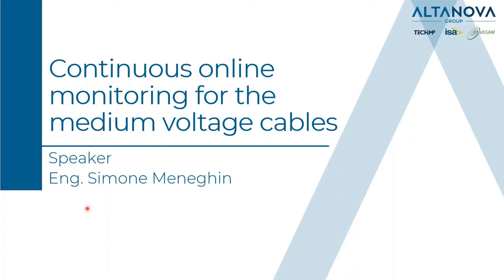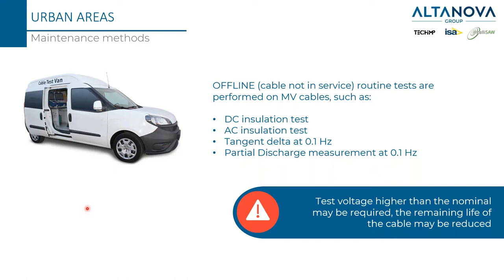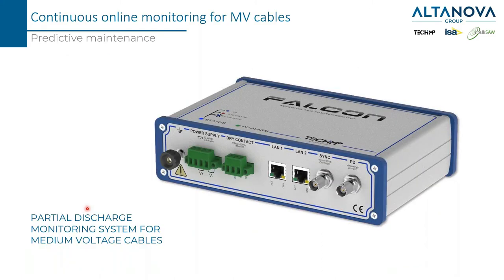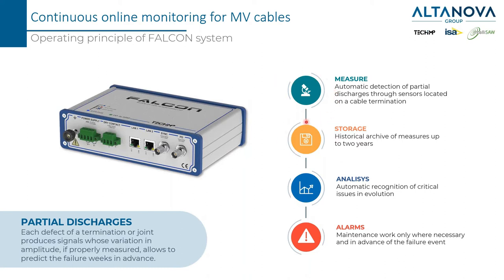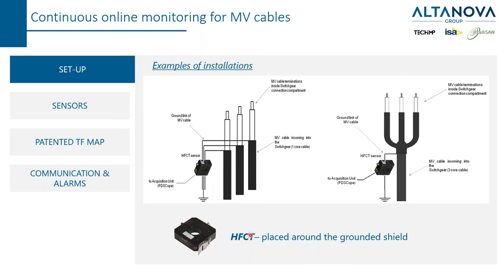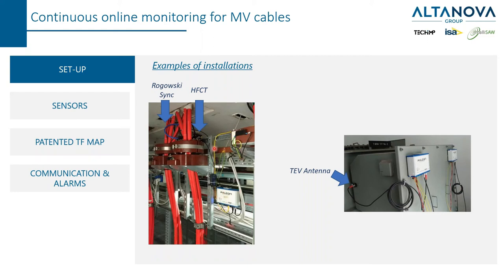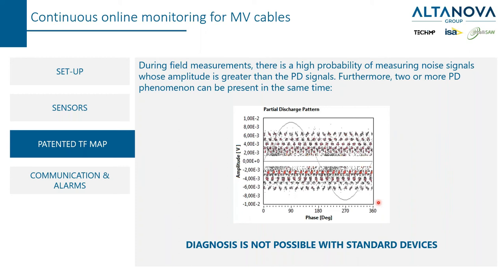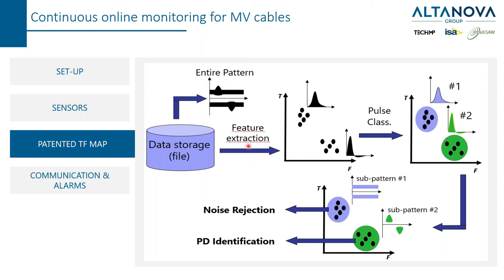Condition monitoring of medium voltage cables with FALCON unit - PART 1/2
In this webinar our expert Simone Meneghin explains the reasons to implement a system capable of monitoring the state of the medium voltage cable, and how to implement such kind of system

The technology described is FALCON system. FALCON is an acquisition unit able to acquire partial discharge signals from the medium voltage cables.
This first part of the presentation focuses on the set-up of the FALCON, the sensors used to acquire the signals, the partial discharge analysis with patented T/F Map Technology, communication and alarms.